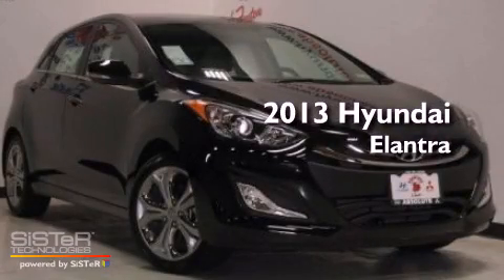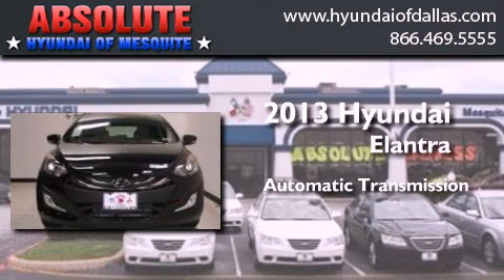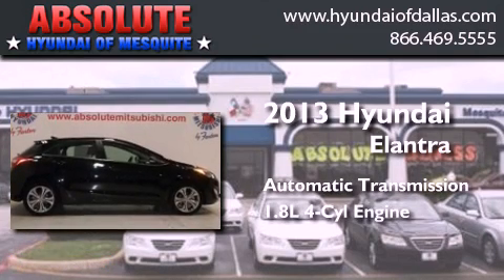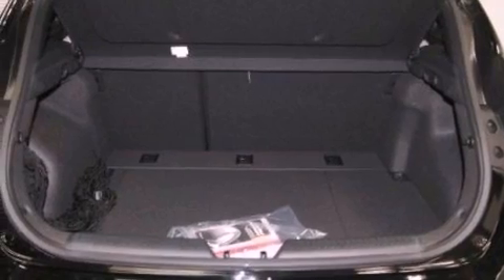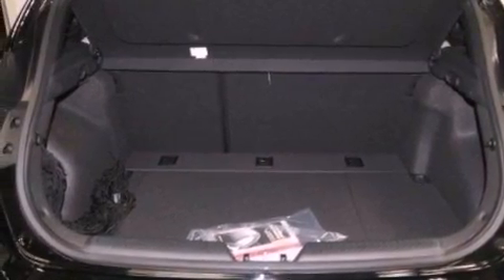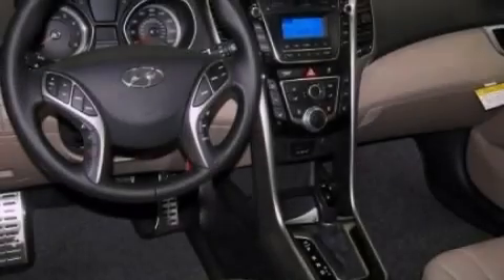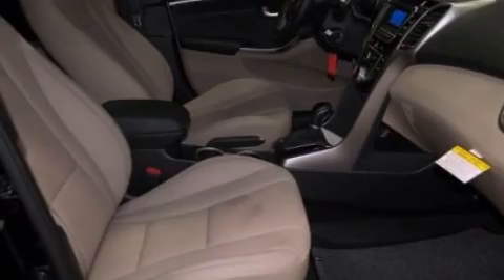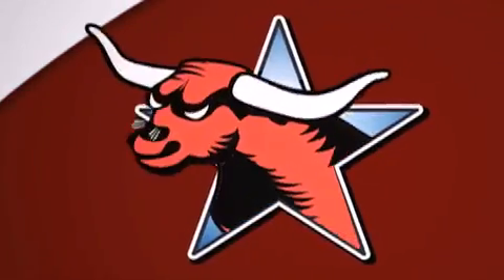2013 Hyundai Elantra Mesquite TX Mesquite TX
Year : 2013
 Make : Hyundai
 Model : Elantra
 Engine : 1.8L I4
 Trans . : Automatic
 Exterior : Black
 Miles : 10
 Interior : Tan
 Stock : DU053877